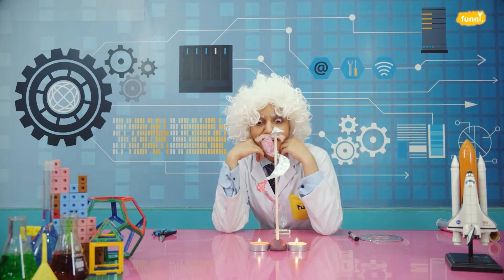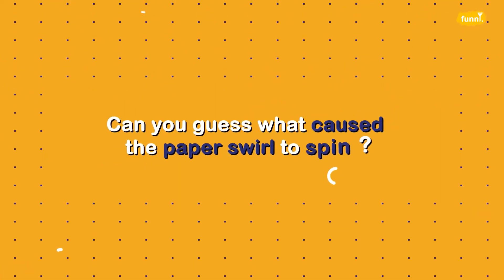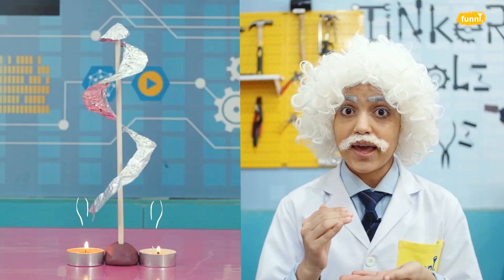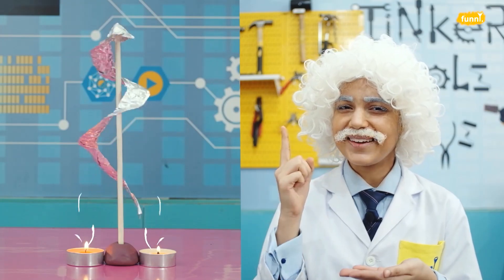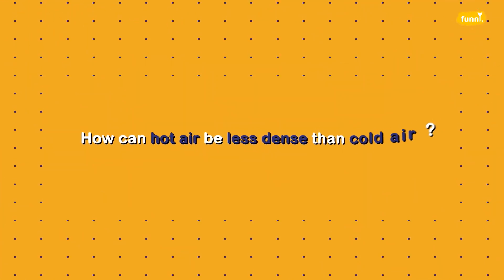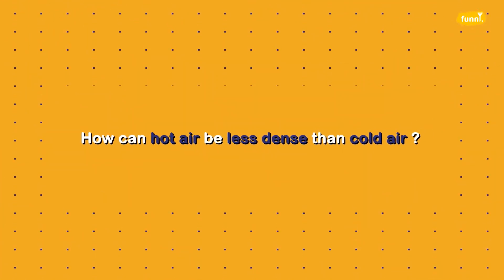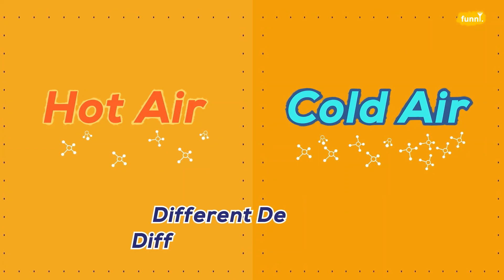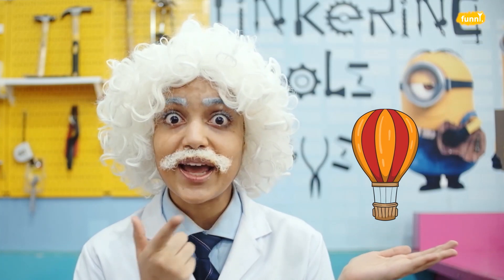EP 10 CANDLE SWIRL I FUN+LEARN=FUNNL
Have you ever observed how a Hot Air Balloon rises up in the air just with just the heated air inside the balloon?
Do you ever wonder how that happens?
Find out today in our Experiment by our own Dr. Einstein. Lets learn about HOT and COLD AIR DENSITIES TODAY!
(Yes, they have different densities)
Just collect the following material and follow the lead as shown in the episode:
1. Foil Sheet
2. Pointed Stick  (placed on a clay dough)
3. A pencil/ marker to draw
4. Scissors
5. 2 candles
6. A matchbox
7. A pin

Now follow the steps:
1. Take an A5 foil sheet and draw a medium size circle on it.999+9
2. Draw a swirl on the foil circle from the centre and cut it out.
3. Punch  a whole in the centre of the swirl and place it on top of the pointed stick.
4. Now place the 2 candles around the clay dough and light them

Does the foil swirl start spinning itself?
Can you tell how that is happening?

We are here to make you curious and learn about everything that happens around you!

To learn, watch the experiment and hear out what Dr. Einstein has to say!